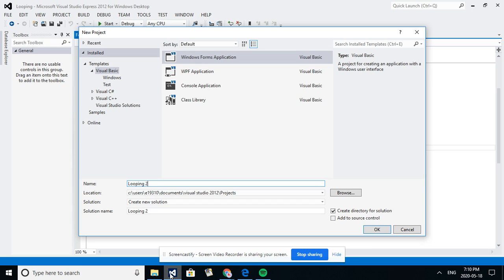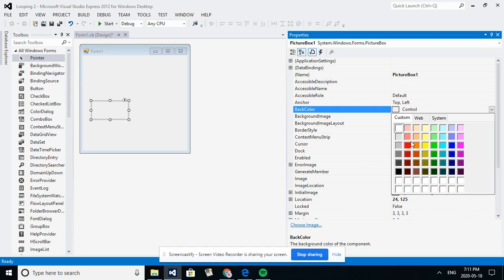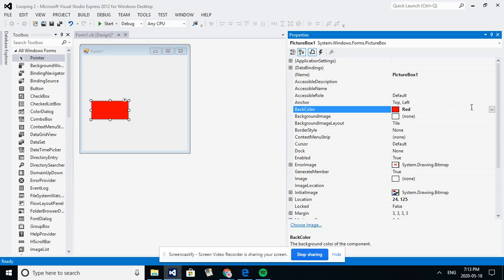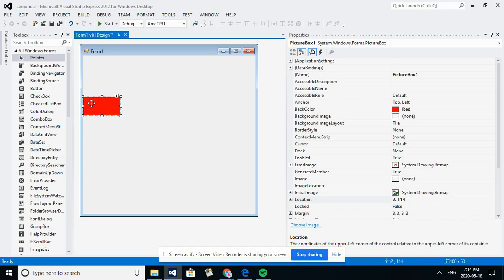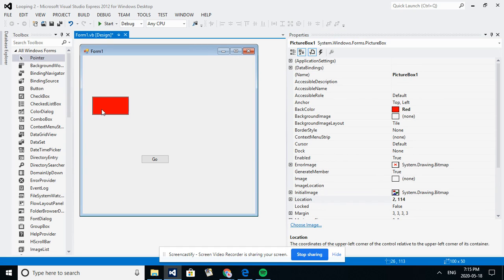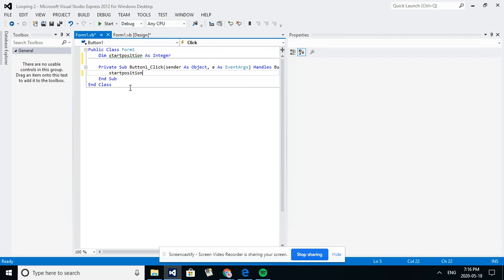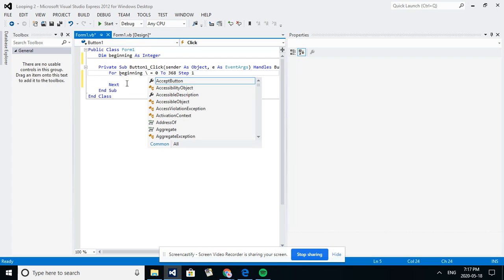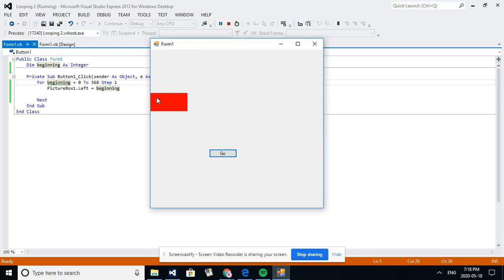Looping Part 2